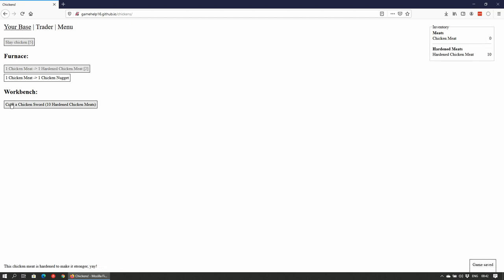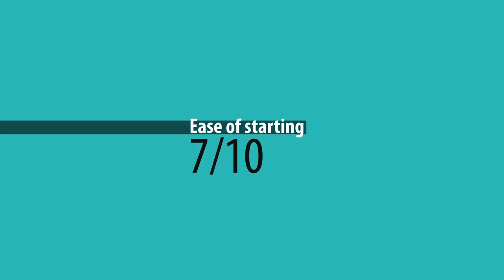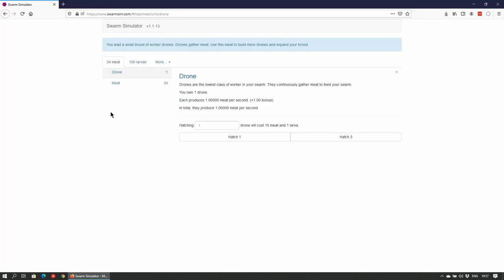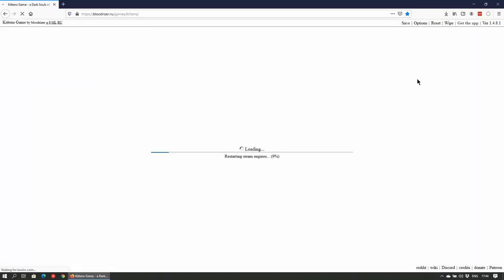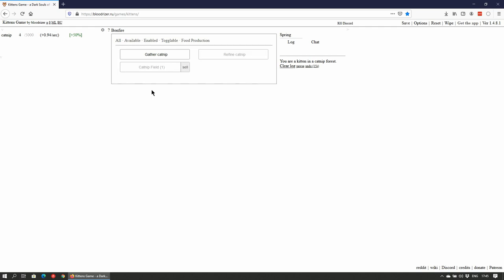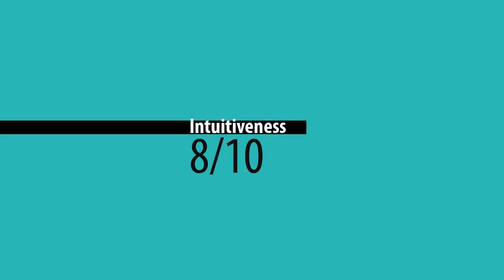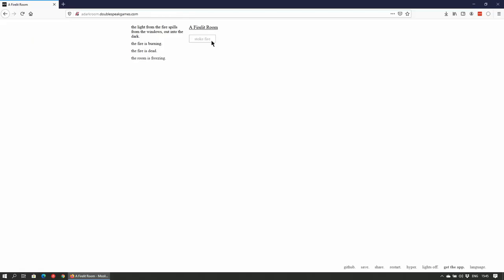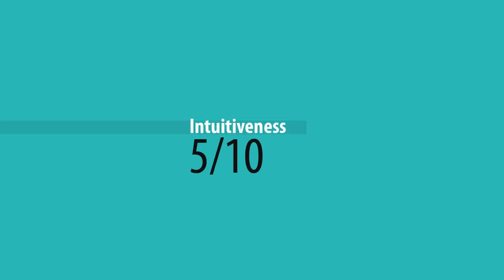Text based browser games | 2020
Text based incremental browser games. Incremental games are genre of games which are purely text driven which requires input and constant action from the player to survive and plot the course of the narrative.

This is a collection of incremental games which are purely text based. No filler, minimalist yet atmospherically involving game at its finest.

If you have suggestions for topics in future videos, please share in the comments.